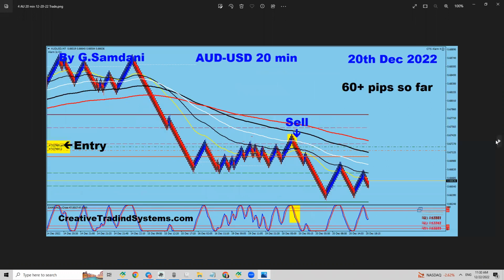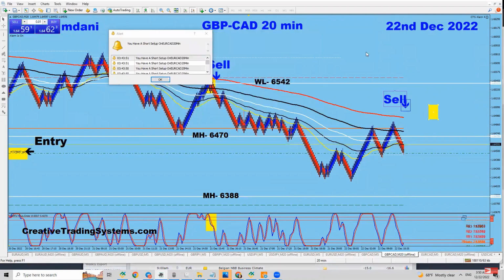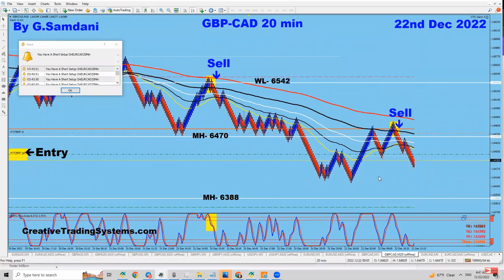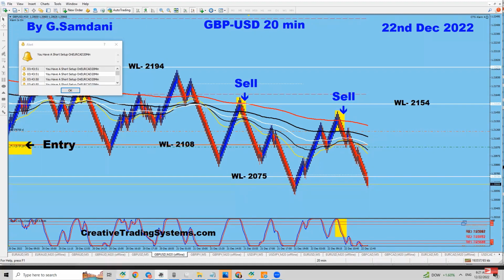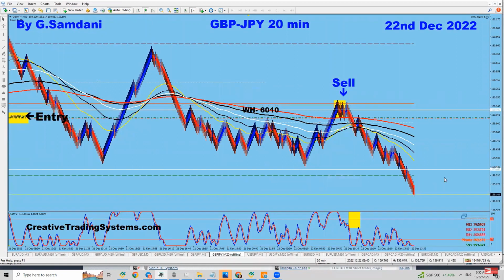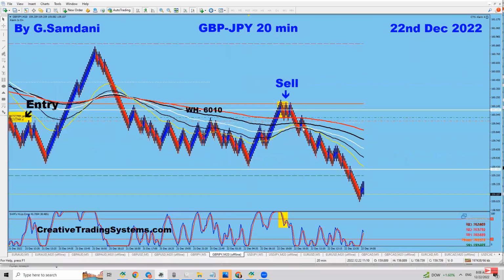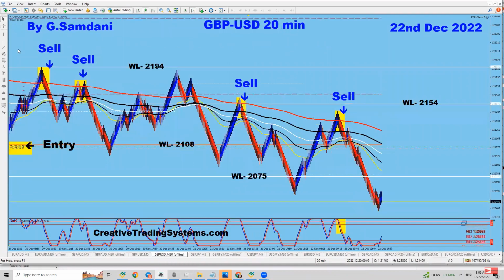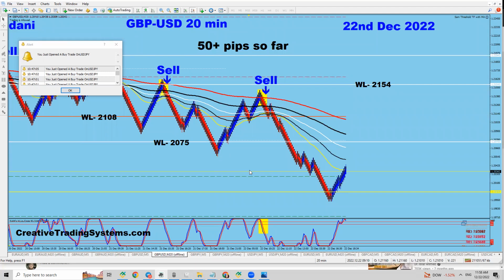Watch The LIVE Trades Taken For 170+ Pips Using My System On Thursday, December 22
KeyWords (Ignore):
eur-usd
eur-jpy
eur-aud
eur-nzd
gbp-jpy
gbp-aud
gbp-nzd
gbp-usd